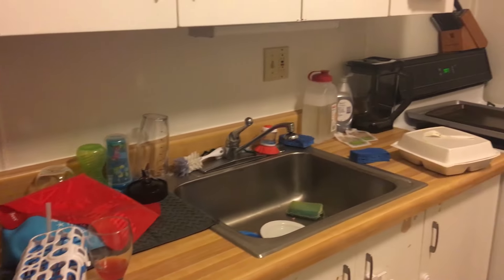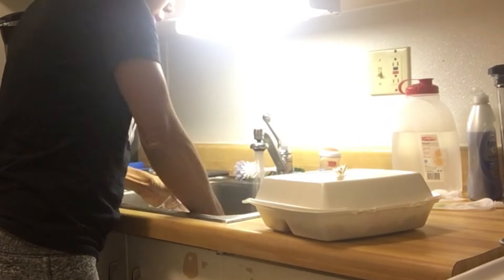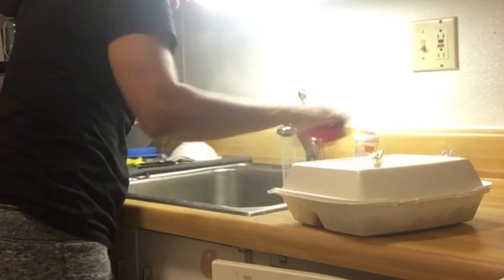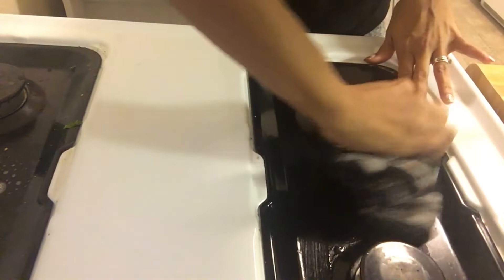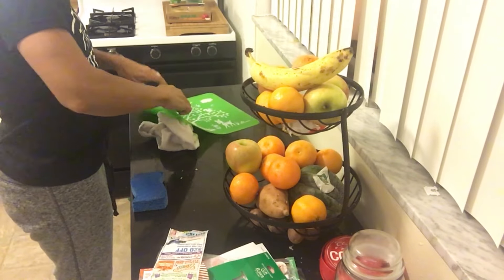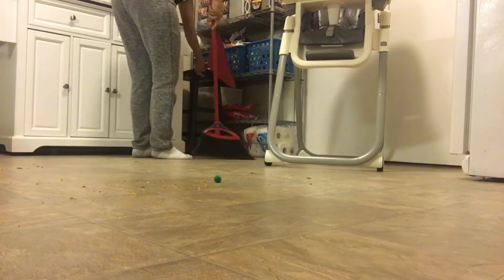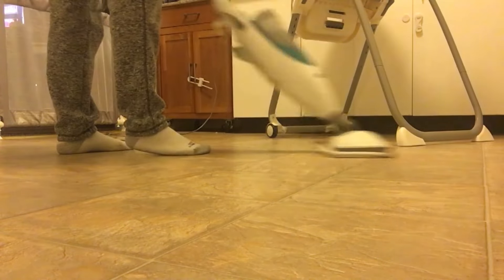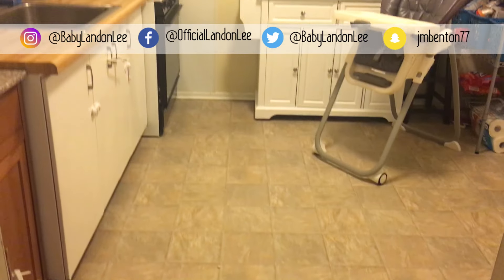Night Time Kitchen Cleaning Routine {SPED UP}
This is our night time cleaning routine for the stuffed life house. I try to keep my kitchen picked up and tidy so I don't have to wake up to chores in the morning. I clean and put up dishes, clean counters, and sweep and mop the kitchen. This is not my deep cleaning kitchen cleaning routine, just what I do every night before bed. This is sped up a bit. ---LINKS TO PRODUCTS I USE ARE BELOW
Shark Steam Mop
Scrubbing Bubbles All Purpose Cleaner

MUST SEE VLOGS

OUR OFFICIAL SOCIAL MEDIA ACCOUNTS:

👍 LANDON ON FACEBOOK! We post new pictures and videos everyday!
🎬Landon and Mommy are on Snap Chat come join us: jmbenton77
📷 Follow Landon on Instagram @BabyLandonLee
🙈 Tommie on snapchat: tbent10

📮JESSICA BENTON📮
QUINCY, ILLINOIS 62305